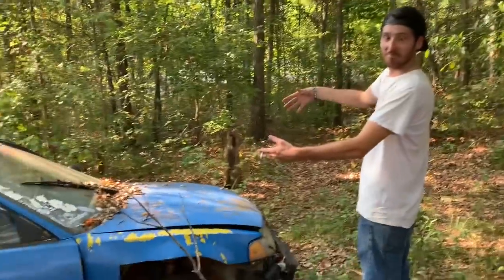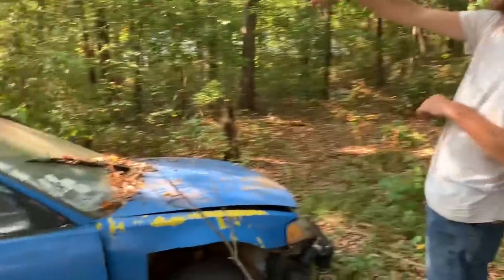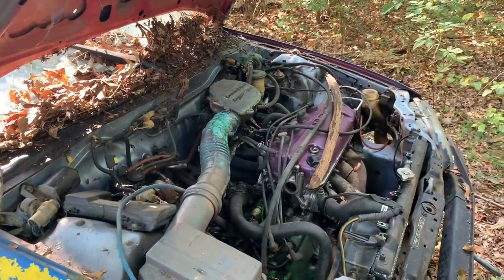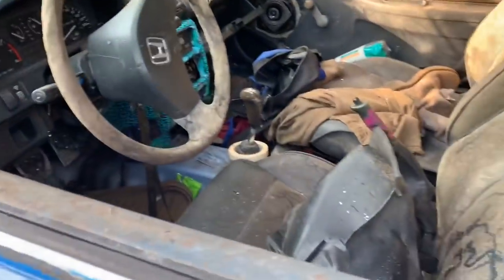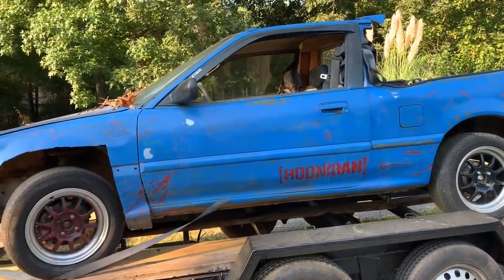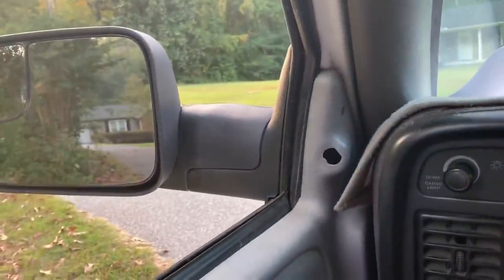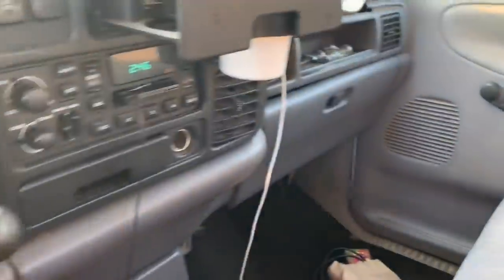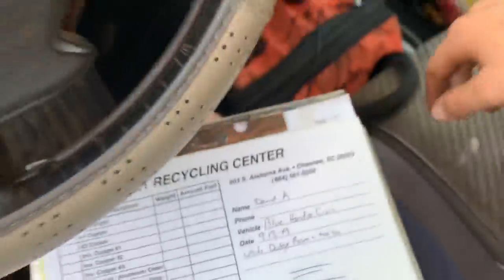Saying goodbye to the Honda Civic Truck “skippy”